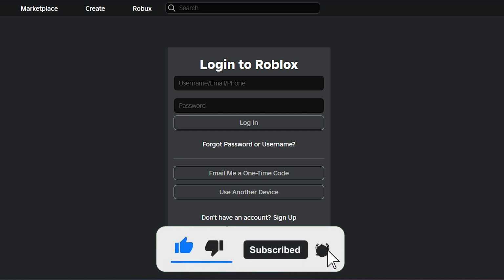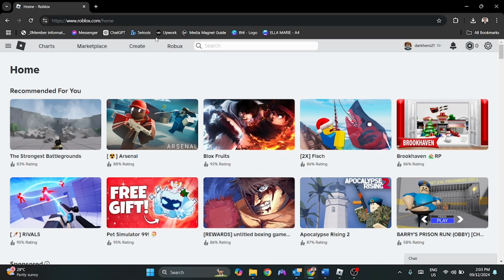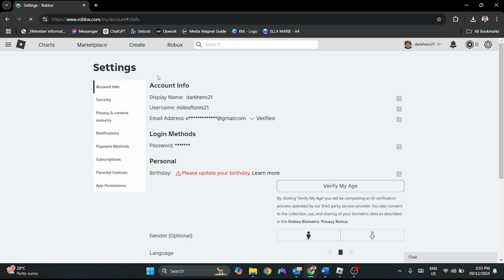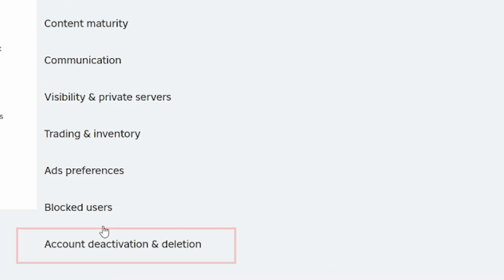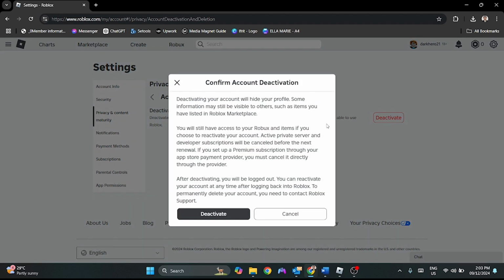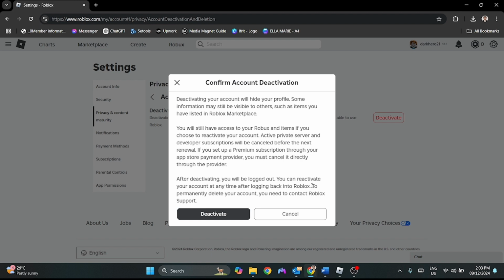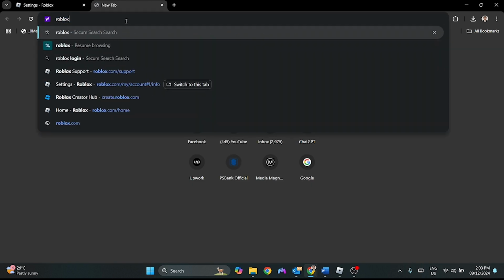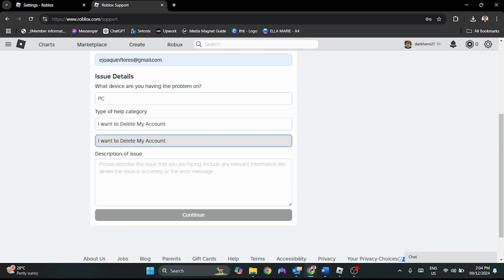How to Delete Your Roblox Account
Learn how to permanently delete your Roblox account in a few simple steps.